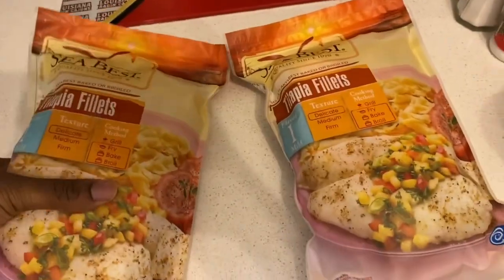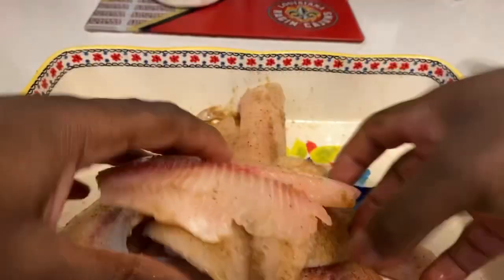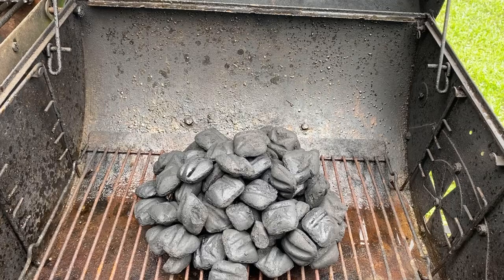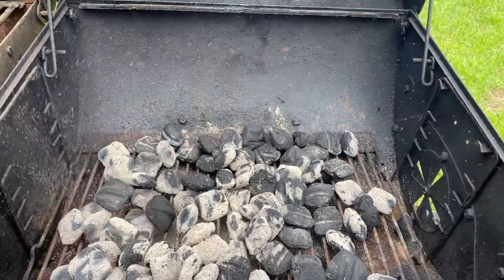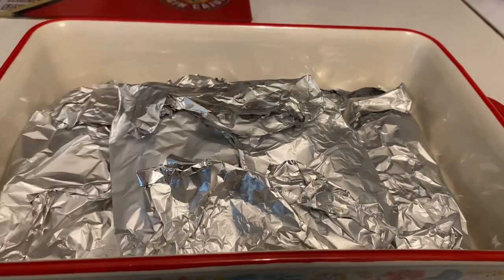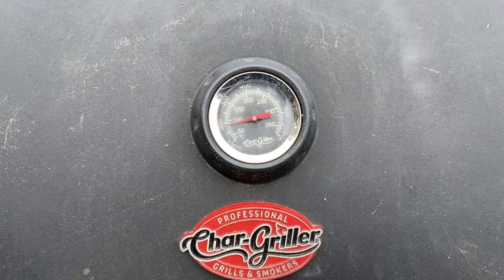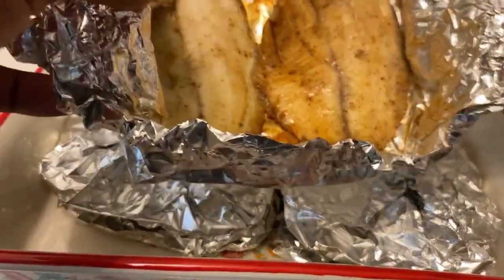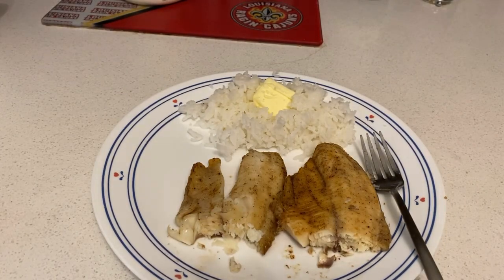Grilled Tilapia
Hey guys it’s me I just did some grilled tilapia and it was so good, as it was filmed on May 13th.